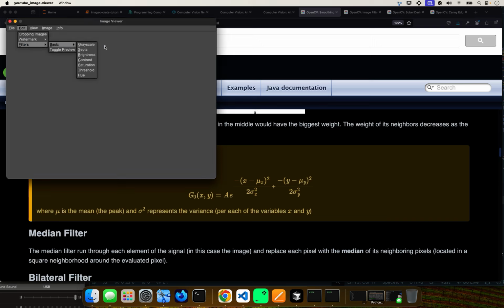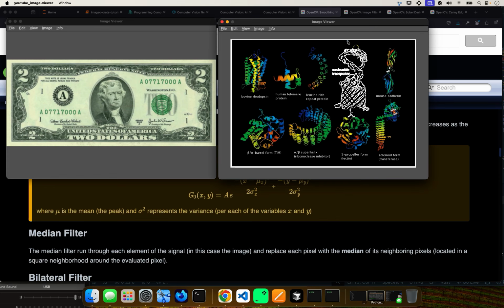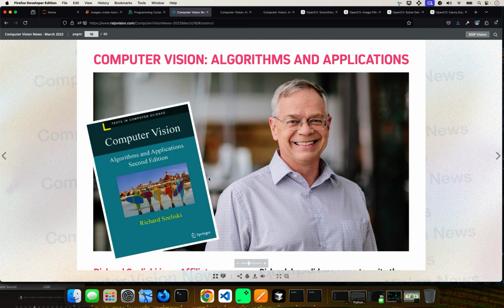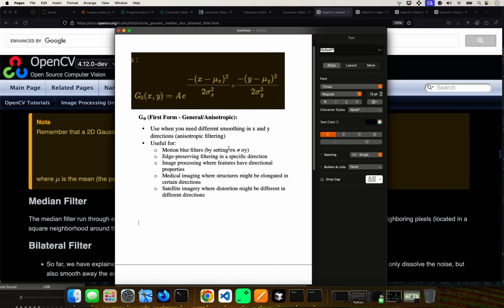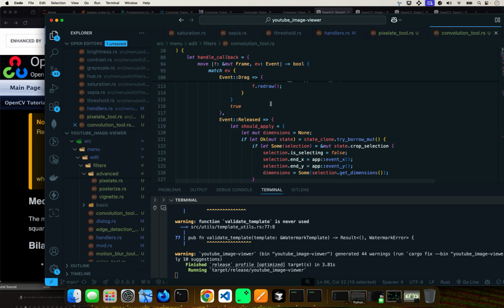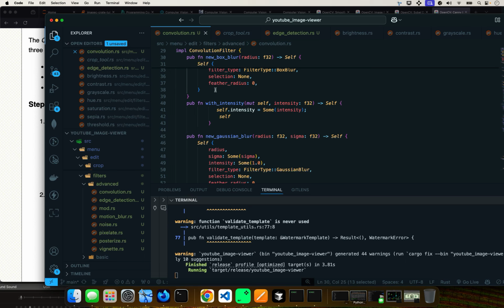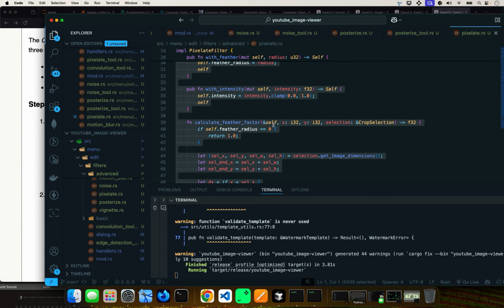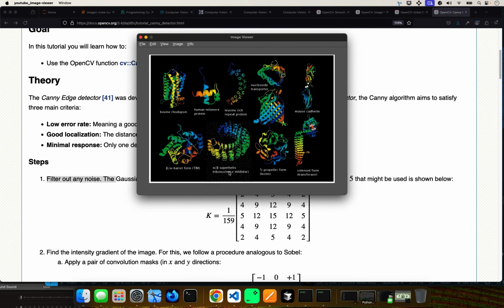Add Selective Area Filtering with Cropping Tool with Rust & FLTK : Advanced Filtering | Tutorial 20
Learn how to integrate 7 amazing filters and a flexible cropping tool into your image viewer application. This step-by-step tutorial will guide you through implementing these filters and functionalities to transform your app into a feature-rich photo editor.

Filters Covered:
Convolution: Apply customizable kernel-based transformations.
Motion Blur: Create realistic motion effects.
Pixelate: Add a retro, pixel-art style to your images.
Vignette: Focus on the center with subtle edges.
Noise: Add random grain for a textured look.
Posterize: Simplify colors for a dramatic effect.
Edge Detection (Canny & Sobel): Highlight contours and edges with precision.

Use the Cropping Tool to select specific areas or the entire image to apply these filters, giving users ultimate control and flexibility!

What You'll Learn:

Writing modular, reusable Rust code for advanced image processing.
Linking UI functionality with filter application seamlessly.
Testing and debugging to ensure smooth performance.
Perfect for developers working with Rust, FLTK, or image processing enthusiasts. Let’s bring your image viewer to life!